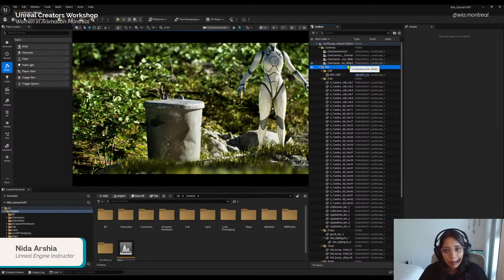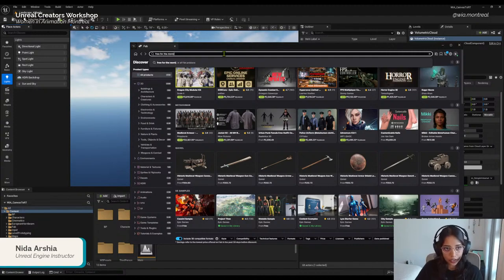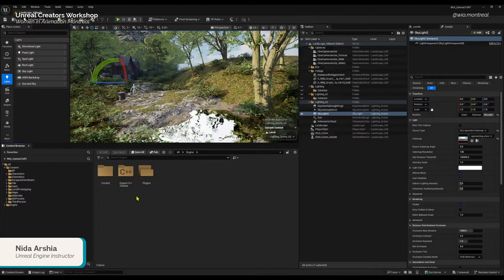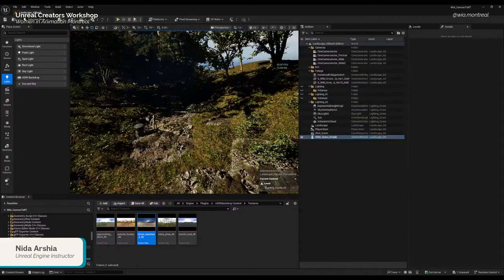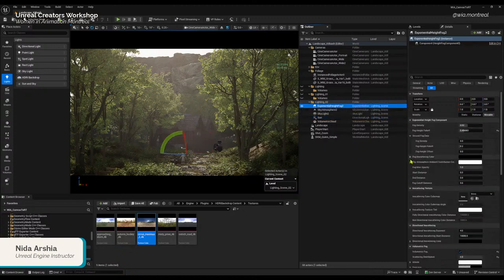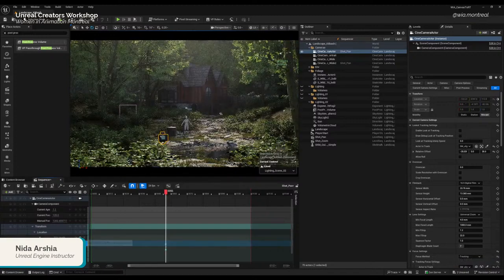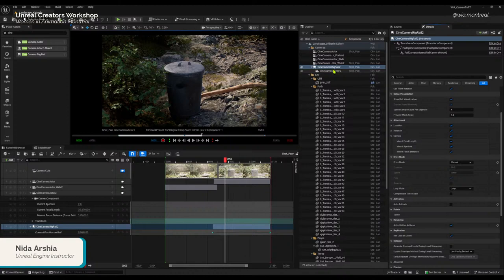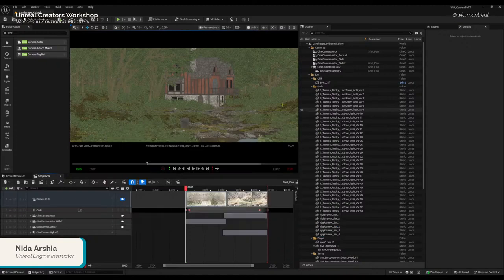WIA Montreal - Unreal Creators Workshop - Day 2 - Part 2 - Livestream Edit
Join us for a jump into Unreal Engine 5.6 and bring your 2D art skills into 3D. Learn to create a cinematic shot or still render in just a few hours. Whether you are an illustrator, motion designer, filmmaker or student looking to break into real-time creation, this workshop is your gateway into Unreal. No prior 3D experience needed. Just bring your creative eye!

Primary Instructor - Nida Arshia - Unreal Generalist
Teaching Assistant - Virginie Grondin

0:00 - Intro and Session Objective
1:42 - Lighting Intro
3:15 - Sublevels for Light Setup
7:27 - Adding ENV Light Mixer for Realistic Outdoor Lighting
10:30 - Directional light, atmosphere, fog, and clouds
23:40 - SkyLight
45:00 - Experimenting with lighting
58:45 - Post Process Volume
1:03:30 - Creating a level sequence
1:15:00 - Using a Camera Rig Rail
1:31:00 - Rendering with Movie Render Queue
1:38:00 - Viewing the rendered sequence in DaVinci Resolve
1:41:13 - Outro

To be able to properly participate in this event, students must meet the minimum system requirements to run Unreal Engine, download the provided workshop files and have the following software on their system: Unreal Engine 5.6 and PureRef.

Women in Animation Montreal is an affiliate branch of Women In Animation, a global organization that seeks to promote, support and create resources and opportunities for women, trans and non-binary individuals within the field of Animation, VFX and Gaming.

Our educational workshops are run by our base of dedicated volunteers across Canada and strive to provide accessible high quality industry-standard information to the public.

Stream Visuals Designed by Emma Sawyer